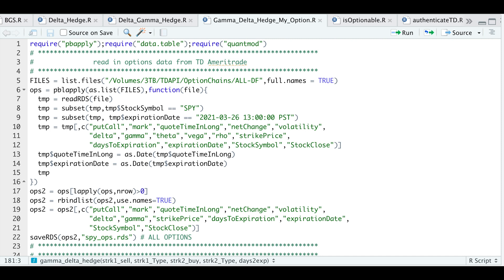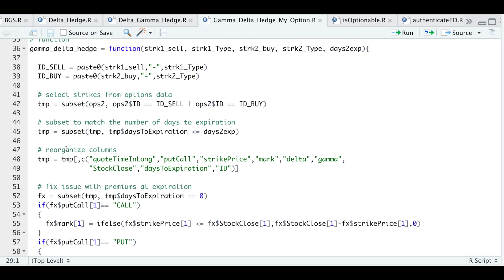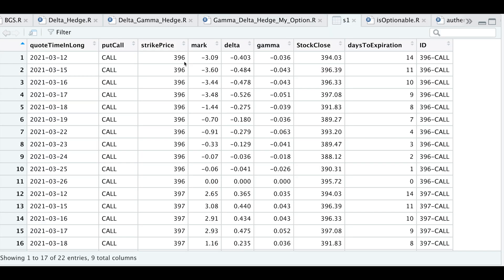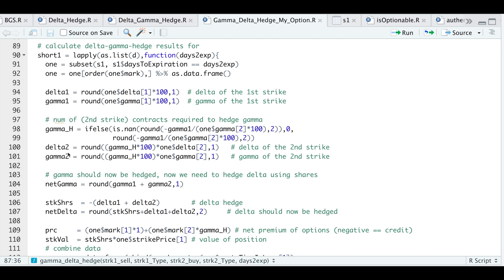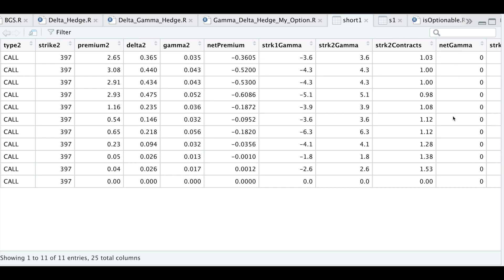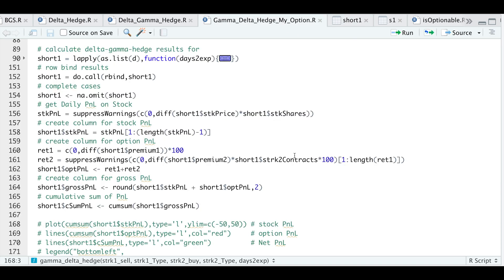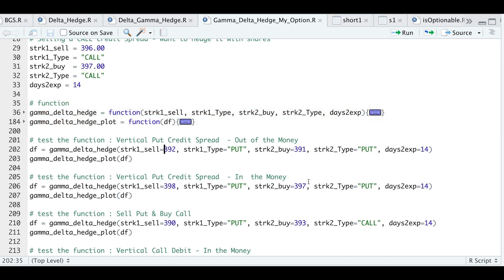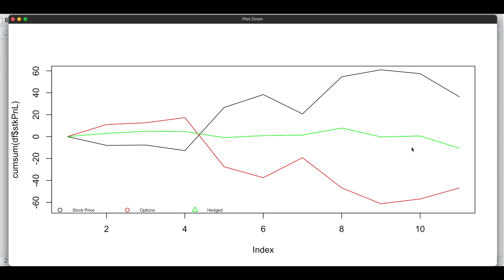Delta & Gamma Hedging Option Spreads using R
We create a function that will take two options as parameters & then make calculations and generate a data frame with the results (Profit & Loss) of the given option spread by hedging gamma and delta. This is not a "profit" making strategy, it is mostly used by market makers who take the opposite side of your option trades.

Questions?